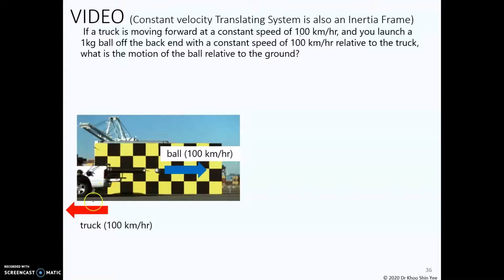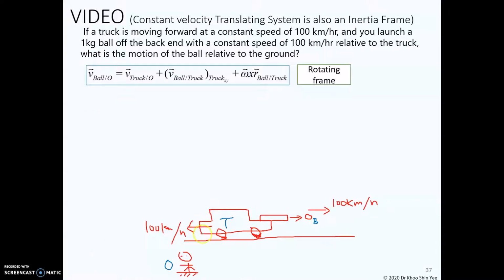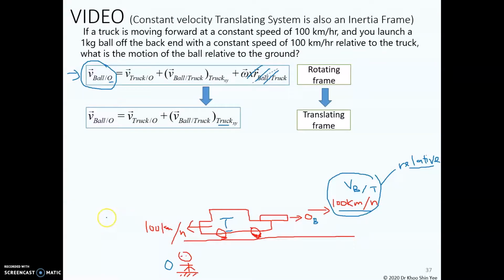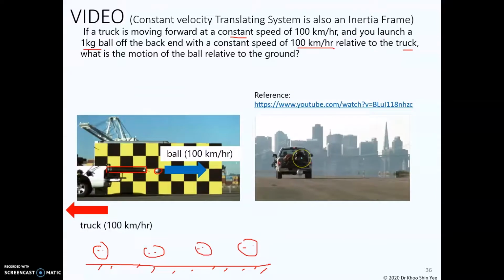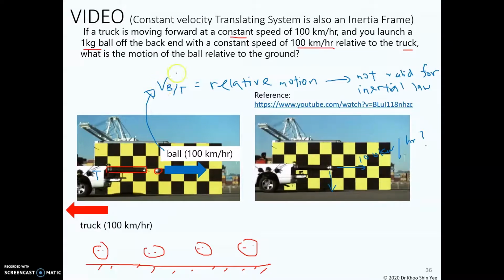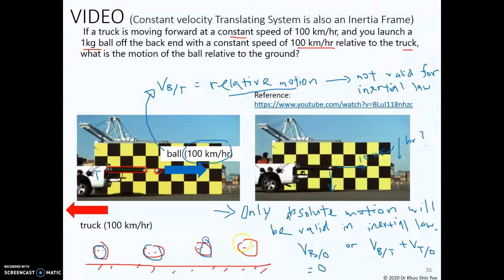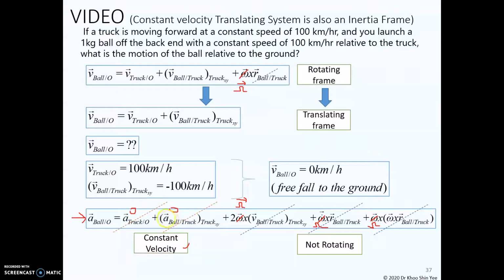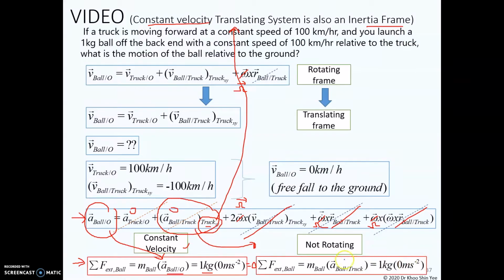Absolute vs Relative Motion Part 6 Real Life Example